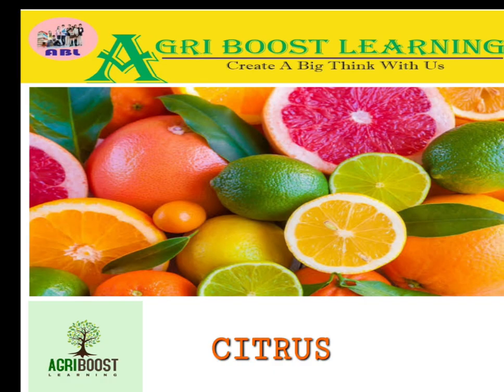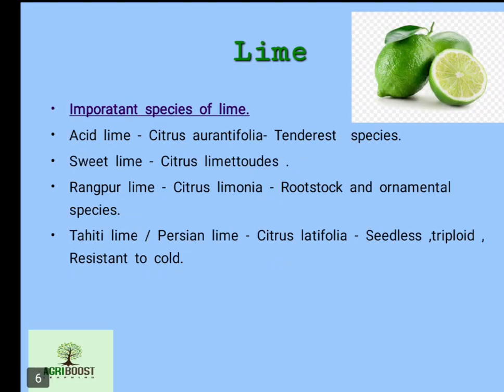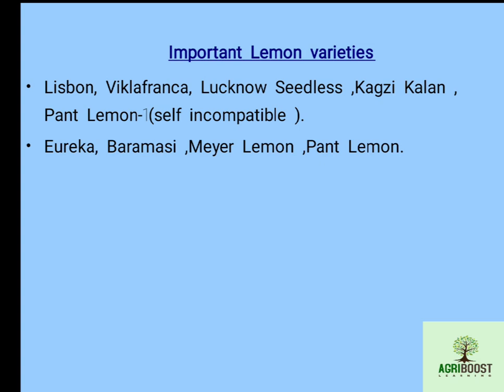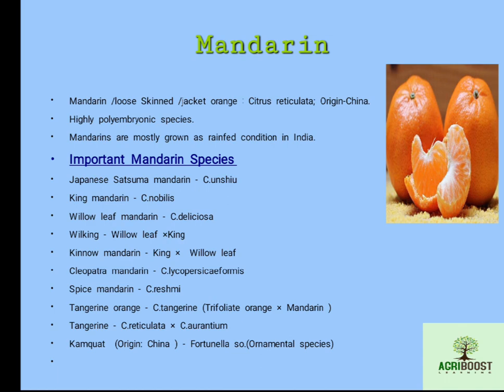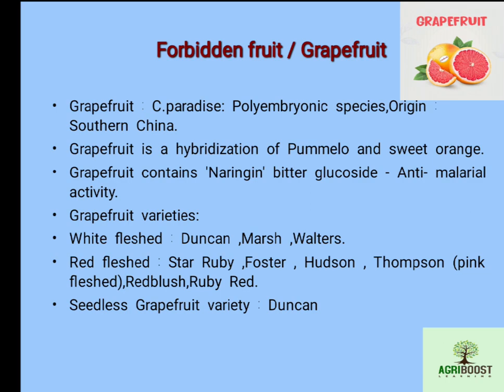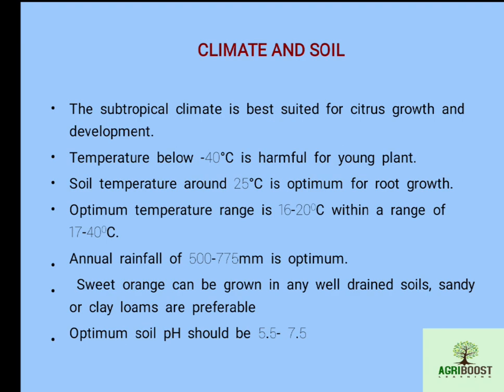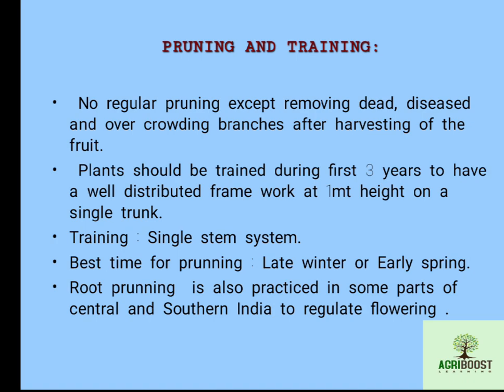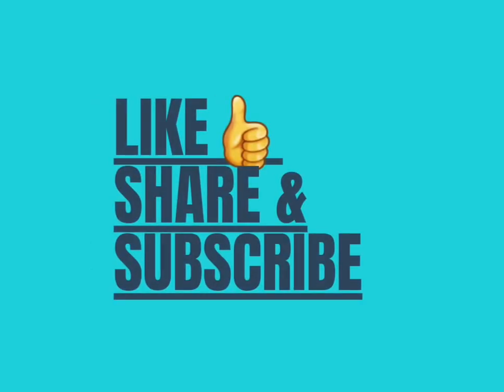Cultivation of Citrus 🍊 @thelearnagriculture5905 orange , mandarin नींबू वर्गीय पौधों की खेती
नींबू वर्गीय पौधों की खेती Acid Lime (Citrus aurantifolia (Christm) Swingle)
Rutaceae

Varieties
Local varities, PKM1, Vikram and Rasraj are the popular varieties in acid lime.PKM
VRM 1
Soil and climate
The crop can be cultivated in both Tropical and subtropical climate. It can be grown up to 1000 m above MSL. Deep well drained loamy soils are best suited for the cultivation.
Season
The planting is done from December – February and June – September.
Planting
Healthy seedlings are planted during June to December at 5 to 6 m spacing in 75 cm x 75 cm x 75 cm pits.
Irrigation
Irrigate copiously after planting. After establishment of the crop, irrigation is given at 7 – 10 days interval. Water stagnation should be avoided.
Manures and fertilizers per plant
N is applied in two doses during March and October.  FYM, P2O5 and K2O are to be applied in October.
Manures and Fertilizers Ist  year Annual increase From 6th year
FYM 10 kg 5 kg    30 kg
N 200 g 100 g 600 g
P 100 g 25 g 200 g
K 100 g 40 g 300 g
Spray Zinc sulphate at the rate of 0.5% (500 g/100 lit of water) thrice in a year (March, July and October) after the emergence of new flushes.
After cultivation
The branches of main stem up to 45 cm from ground level have to be removed. Green leaves @ 30 kg per tree are applied once in 3 months.
Intercropping
Legumes and vegetable crops can be raised during pre-bearing age.
Growth regulator
To increase the fruit set, spray 2, 4 – D @ 20 ppm during flowering stage. For fruit retention, spray 2, 4 – D @ 20 ppm or NAA @ 30 ppm after fruit set (marble size).
Plant protection
Pests
Leaf miner
The pest can be controlled by spraying Dichlorvos 76 WSC @ 1 ml/lit or Dimethoate 30 EC @ 2 ml/lit or Monocrotophos 36 WSC @ 1.5 ml/lit or neem seed kernel extract (NSKE) @ 50g/lit or 3 % neem cake extract or neem oil.
Leaf caterpillar
When the infestation is moderate to severe, Quinalphos25 EC @ 2ml/lit is sprayed to control to control the pest. The larvae can be hand picked and destroyed.
Sucking pests White fly
: For control, spray Quinalphos 25 EC @ 2 ml/lit
Black fly : For control, spray Monocrotophos 36 WSC @ 1.5 ml/lit
Aphids : Spray methyl Demeton 25 EC or Monocrotophos @ 1 ml/lit or neem oil 3ml/lit or Fish oil resin soap 30 g/lit or Quinalphos25 EC 2ml/lit to control the pest.
Rust mite : For control, spray Dicofol 18.5 EC @ 2.5 ml/lit or Wettable sulphur 50 WP @ 2 g/lit.
Fruit sucking moth
Tinospora weed host have to be destroyed. Bait with fermented molasses plus Malathion 50 EC at the rate of 1 ml/lit can be used for control. Bag the fruits with polythene bags punctured at the bottom. Apply smoke and set up light traps or food lures (pieces of citrus fruits) for control.

Shoot borer
Prune the withered shoots 4 cm below the dried portions and spray Monocrotophos 36 WSC @ 1 ml/lit or Quinalphos25 EC @ 1.5 ml/lit or Carbaryl 50 WP @ 2 g/lit.

Stem borer
The branches containing grubs have to be pruned. Plugging the fresh holes with cotton soaked in Monocrotophos solution mixed @ 5 ml/20 ml of water will also control the pest.

Fruit fly

To control fruit fly, spray Malathion 50 EC @ 1 ml/lit or Fenthion 100 EC @ 1 ml/lit with 1% crude sugar (10 g/lit). Set up bait with Methyl eugenol 0.1% solution mixed with Malathion 50 EC 0.05% between 6 a.m. and 8 a.m.
Use polythene bags fish meal trap containing 5 g of wet fish meal + 1 ml Dichlorvas in cotton. 50 traps are required/ha, fish meal and Dichlorvos soaked cotton have to be renewed once in 20 and 7 days respectively.
Mealy bugs

Debark the branches and apply methyl parathion paste.
Use sticky trap on the fruit bearing shoots at a length of 5 cm.
Use Dichlorvos (0.2%) in combination with fish oil resin soap (25g/lit) as spray or for dipping the fruits for two minutes.
Single soil application of Phorate 10G @ 50g per tree around the base at the time of pruning is essential.
Release the predator, Cryptolaemus montrouzieri for controlling the pest.
Mark the mealy bug infested plants early in the season.
Follow ant control methods such as destruction of ant holes, red ant nests and skirting of citrus trees after fruit harvest which prevents the ant migration through side branches.
Release beetles @ 10/tree onc
Make one to three releases per annum depending on the mealy bug populations.
Nematodes
Apply Carbofuran 3 G @ 75 g/tree to control cit % of Metalaxyl plus Mancozeb 72 WP @ 50 ml/ cutting/
Twig blight
Prune dried twigs and spray 3% Copper oxychloride or 0.1% Carbendazim at monthly intervals to reduce the spread of disease.

Scab
Spray 1% Bordeaux mixture to control the disease.

Canker
Immediately after pruning one spray of Copper oxychloride (COC) 0.3%

Citrus canker

Tristeza virus
Remove the infected trees and destroy.  Spray Methyl demeton 25 EC or Monocrotophos @ 1 ml/l
Harvest
The crop starts bearing from 3rd year after planting.

Post harvest treatment
Treating the fruits with 4% wax emulsion followed by pre-packing in
Yield
The crop yields about 25 t/ha/year.